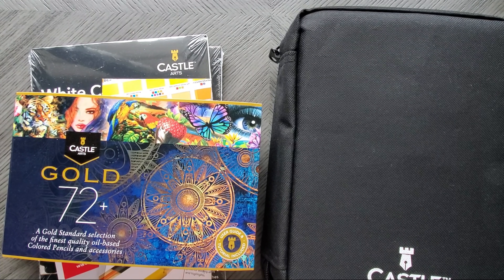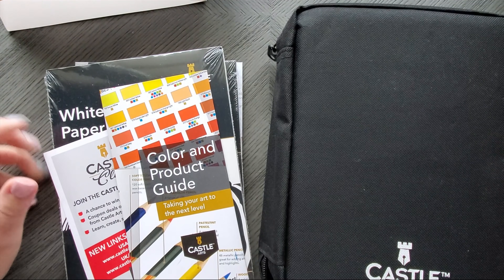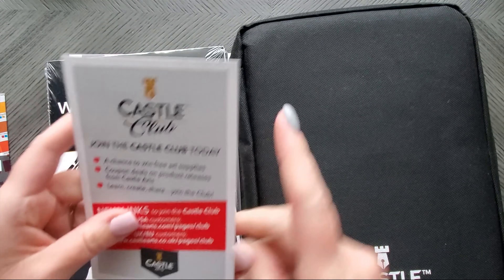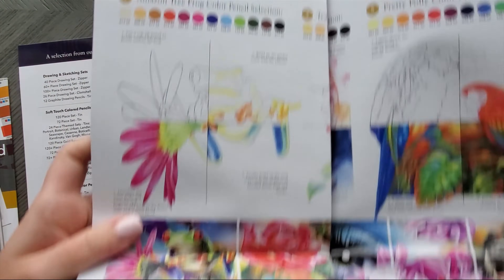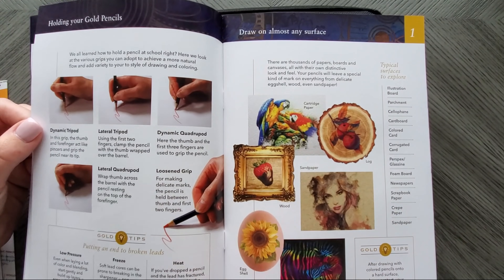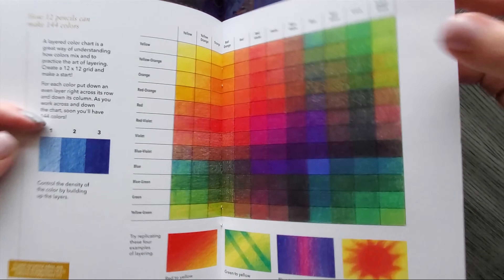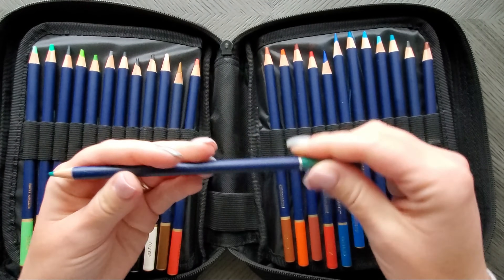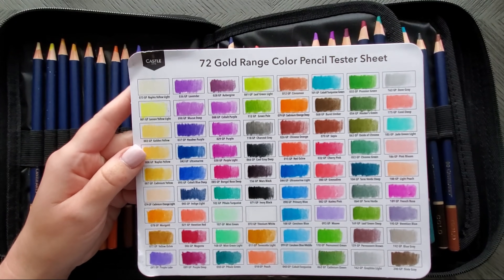Castle Art Gold Colored Pencils | My First Impressions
Today I'm sharing my first impressions of the Castle Art Gold pencils. These are the latest release from Castle Arts that are oil-based colored pencils. This is not my official review - that will come later. Today, I'm talking about the colors in the 72 count set, any issues I found off the bat, and even doing a little test with them in paper that I typically use only oil-based pencils on just to see how they perform.